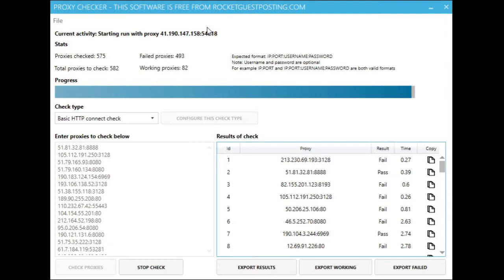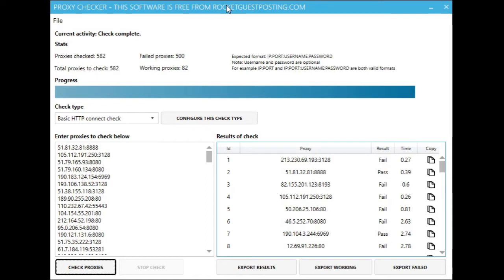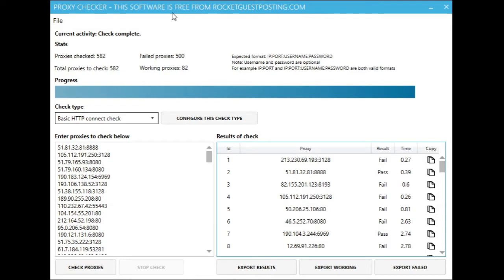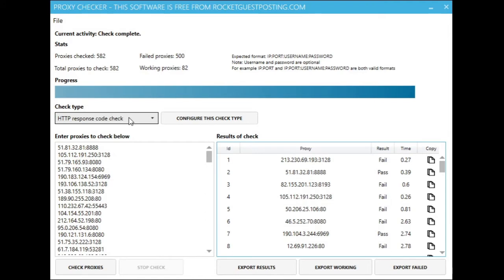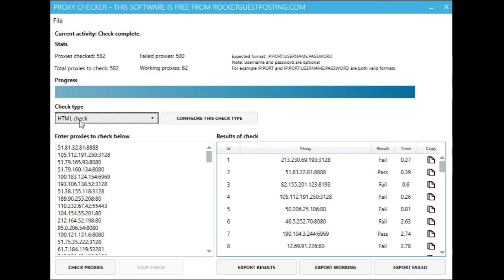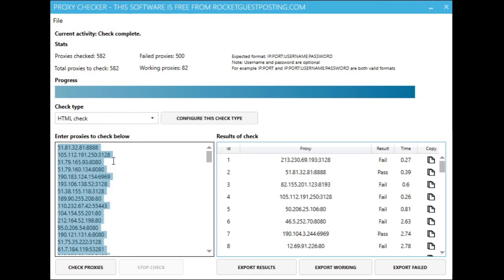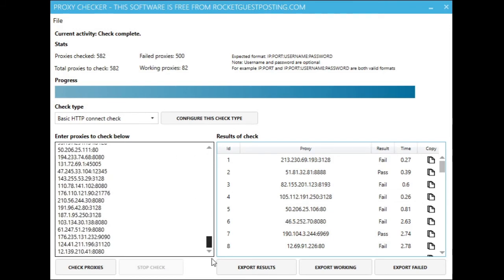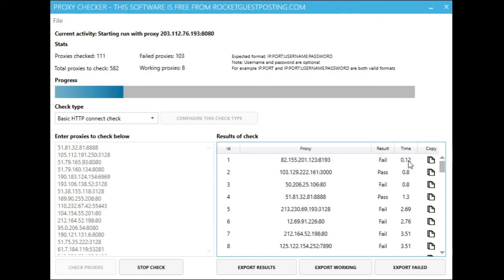[100% FREE] - Check Your Proxies For Free With Proxy Checker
Proxy checker allows you to check thousands of proxies quickly to see if they're working as expected and how quick they are. Please check out the full set of free SEO software